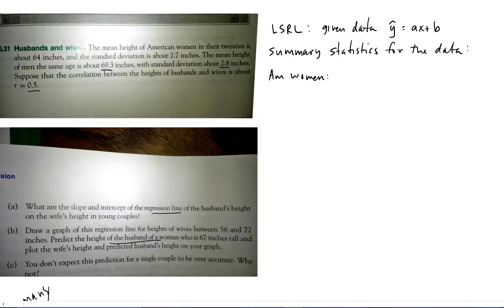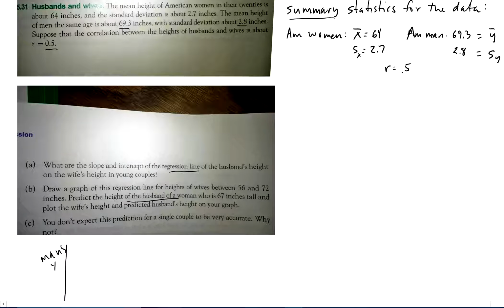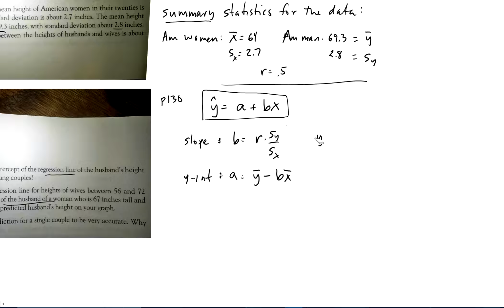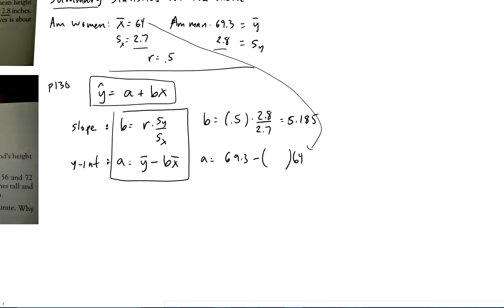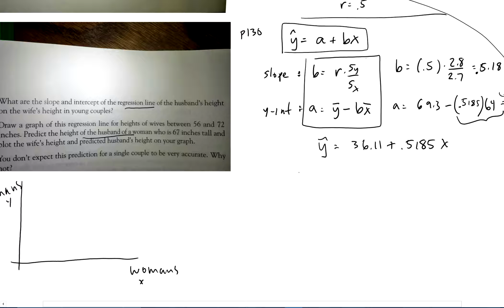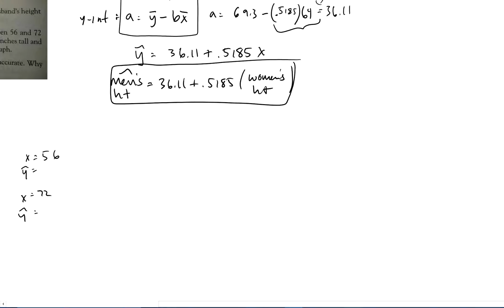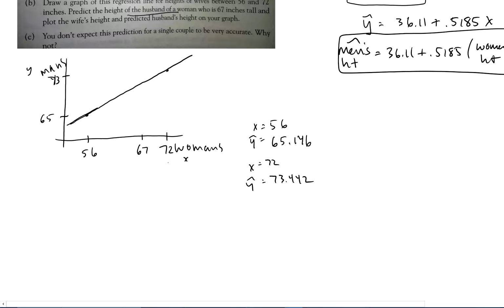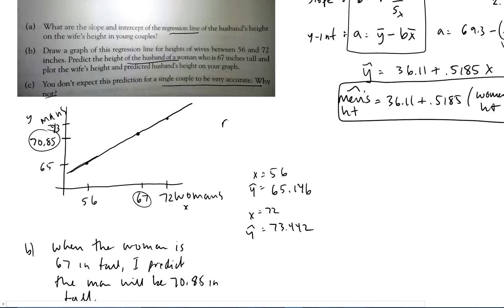5.31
Shasta College
Math 14
Jim Bigelow